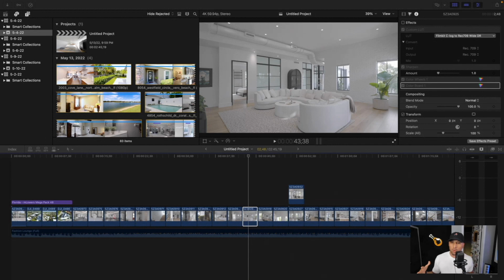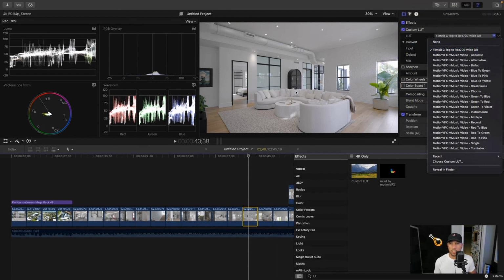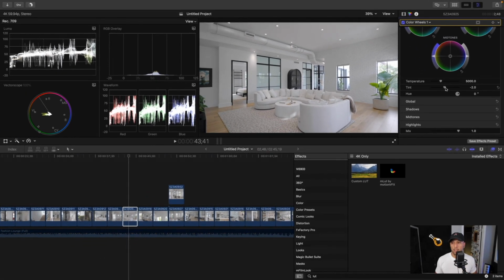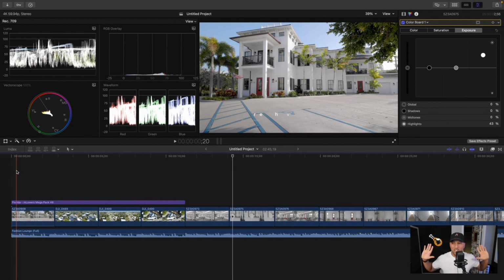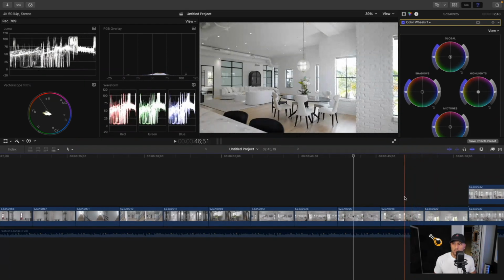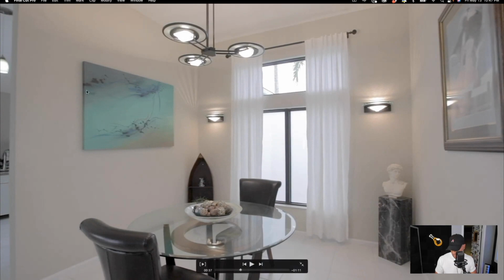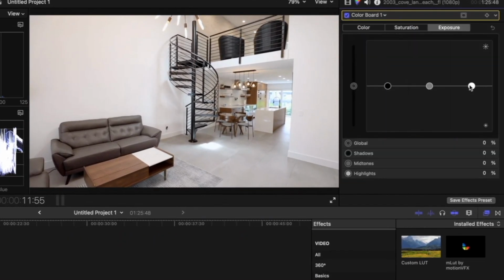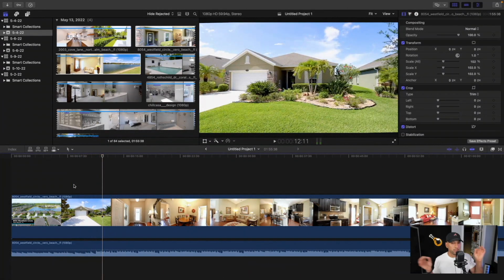HOW TO EDIT REAL ESTATE VIDEOS - C-Log, Music, Angles & More 🤫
0:00 Intro
0:40 Example Real Estate Video
3:10 How to Edit Log Footage
15:20 Video Layout
23:15 Critiquing Your Videos
34:35 Conclusion

This video goes over my Real Estate video editing workflow. I'm going to teach you how I color correct my log footage and how I organize my timeline. I will also critique some of your videos at the end and you give you some tips & tricks on how you can deliver more cinematic Real Estate videos.

Real Estate videos not only deliver information in a more comprehensive and visual way, but they also draw the attention of potential buyers in highly competitive markets.

• Listings with video receive 403% more inquiries than those without

• Videos drive 300% more traffic for lead generation than other types of content

• 73% of homeowners are more likely to list with an agent who uses video

Home & Yacht — photography and video by Josh Vega, based in Broward County.